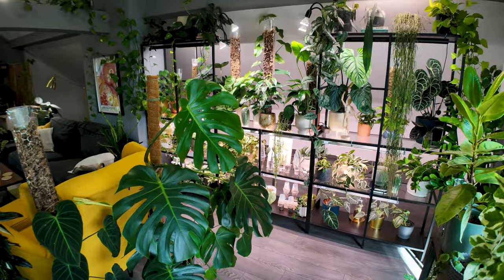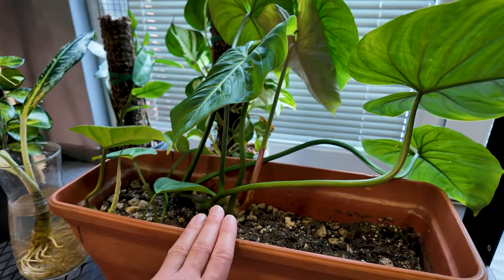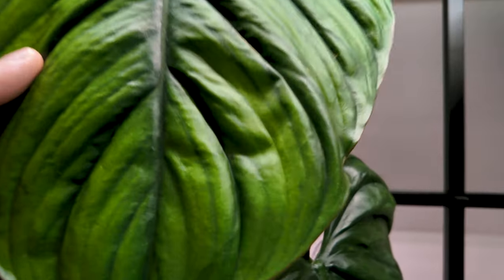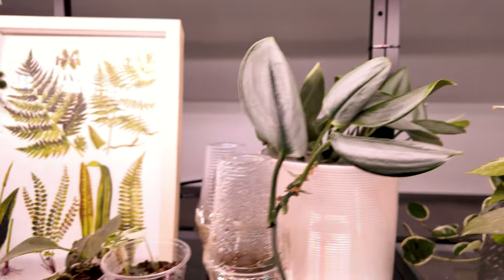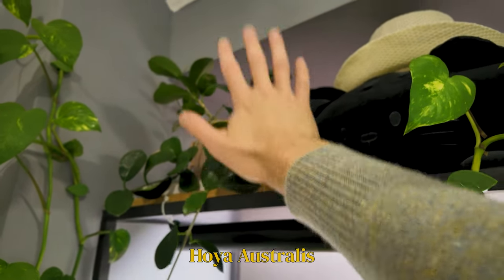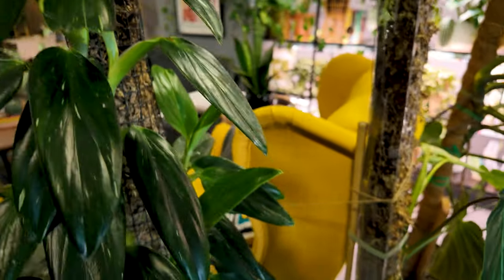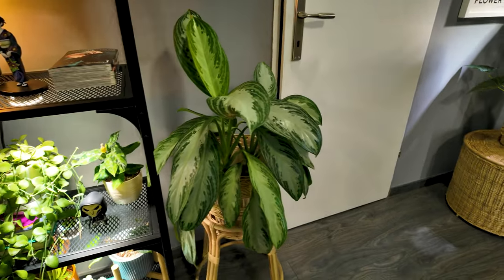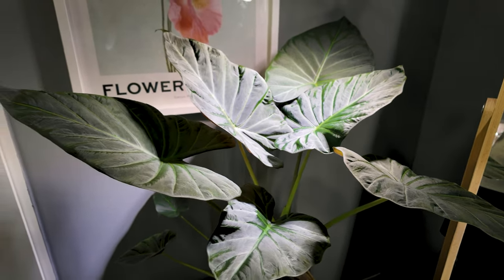HOUSEPLANT TOUR FALL 2024 🌿 100+ plants, common and rare 🪴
We're finally doing it! A full on plant tour! I'm taking you inside my studio and showing you every single plant I own. Sharing both the good and ugly! How many plants do you currently have and which one is your favourite??

Time Stamps:
00:00 - Intro
00:45 - Start of Tour
48:34 - Outro

Hi, my name is Matt and I'm just a silly lil guy who likes to do funny voices, drawing and taking care of his plants. Join me on this journey of self discovery, planty things and general nonsense 🌿🙌🏽